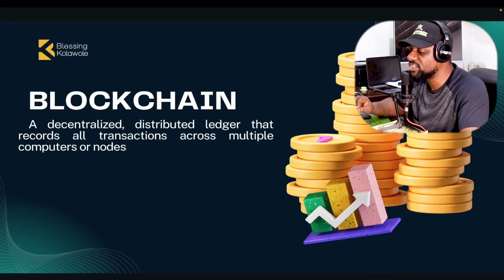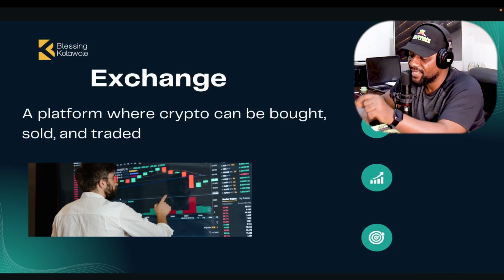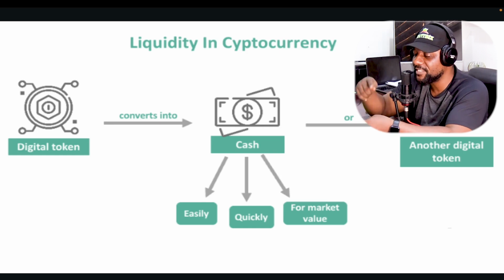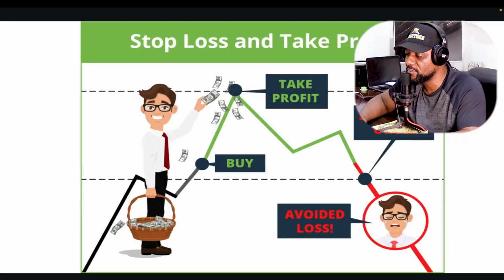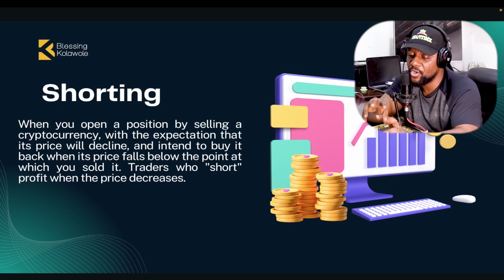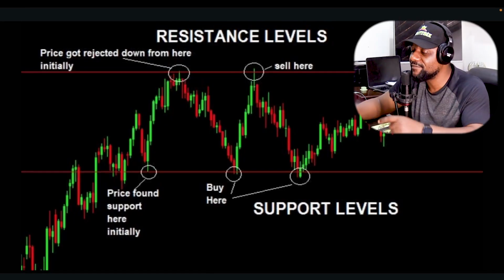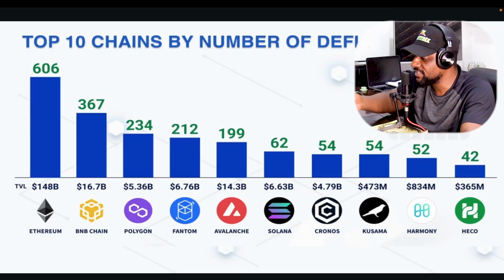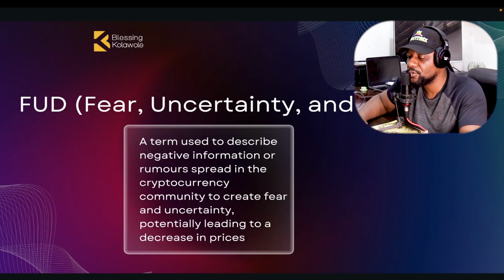Lesson 1 - Major Crypto Terminologies